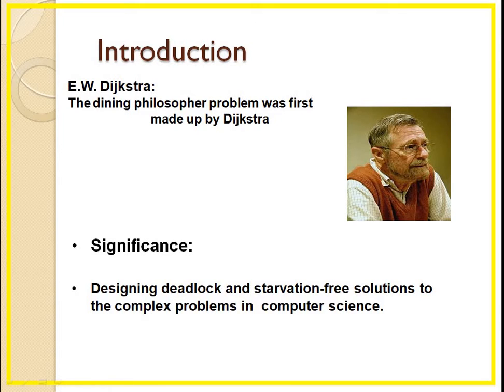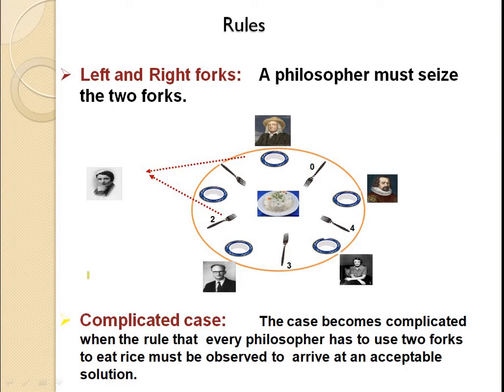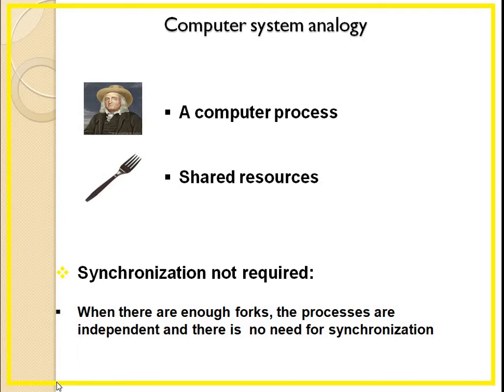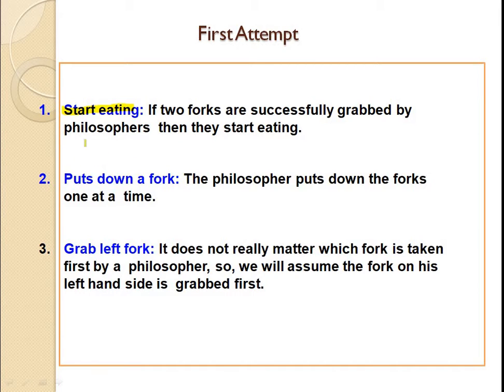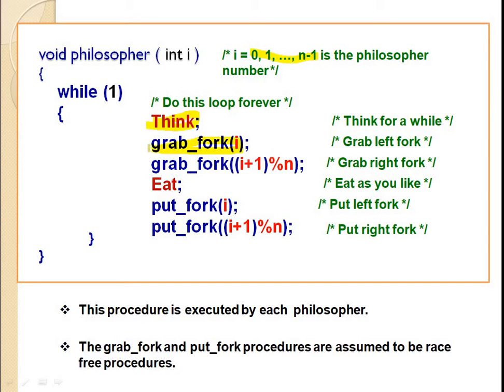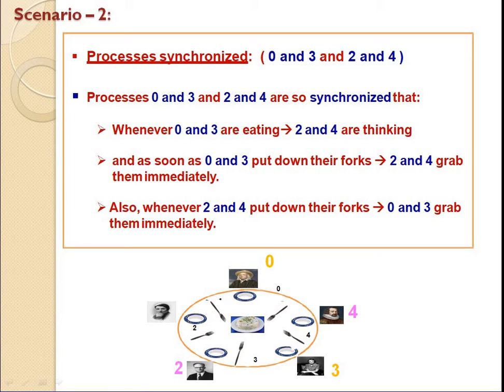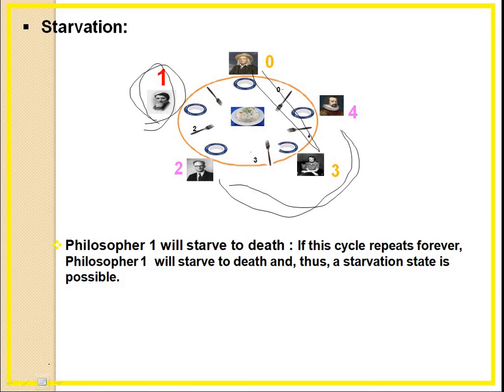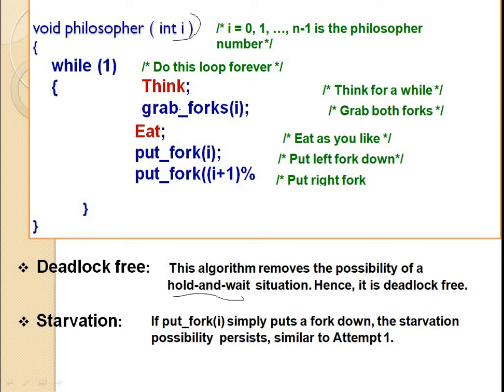operating system lecture 15